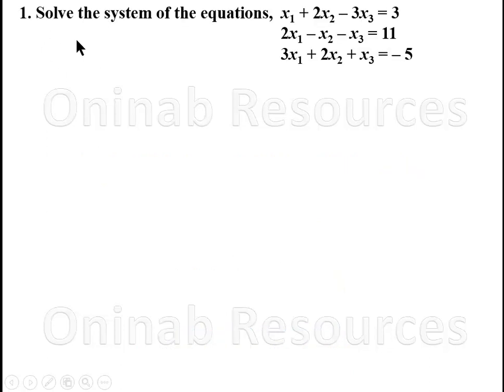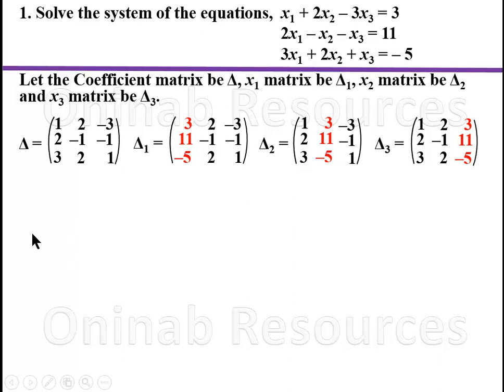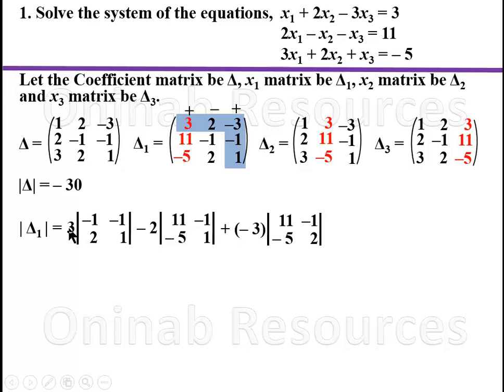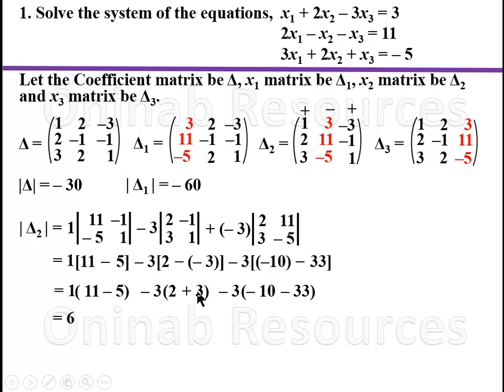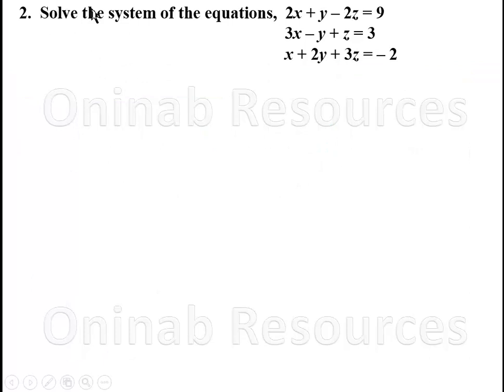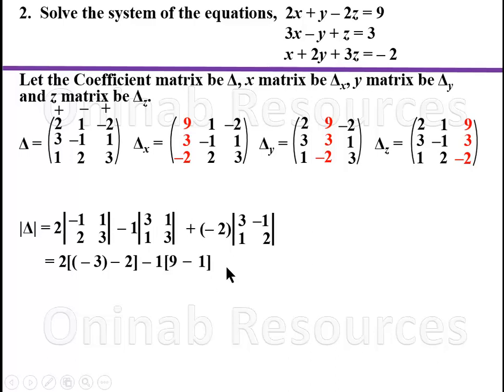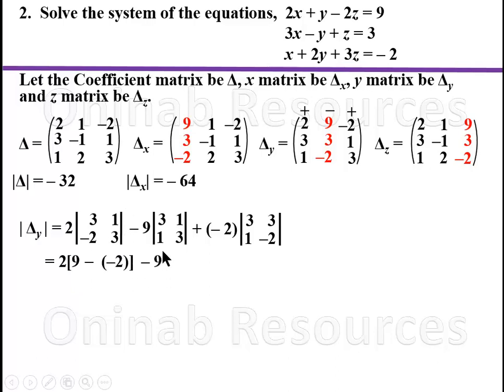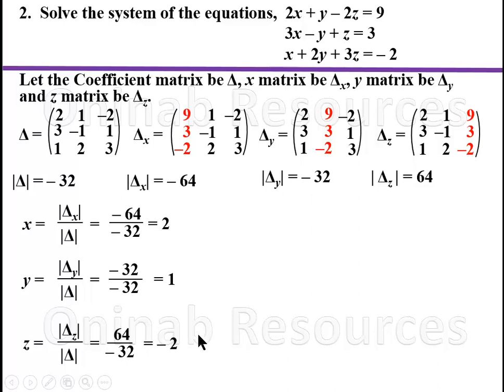Cramer's Rule 3 X 3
In the video, we treat solutions of systems of equations with two unknowns. The method is Cramer's Rule.